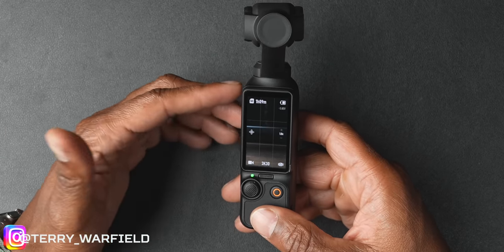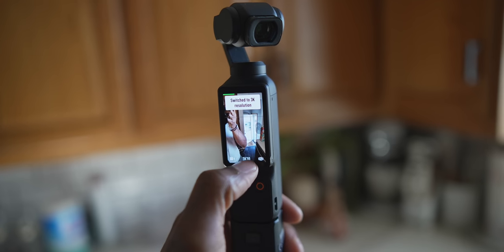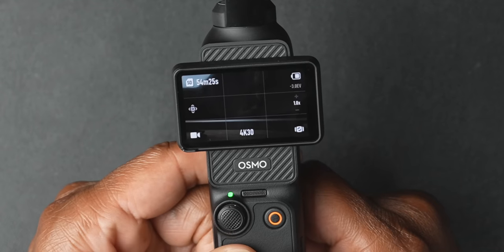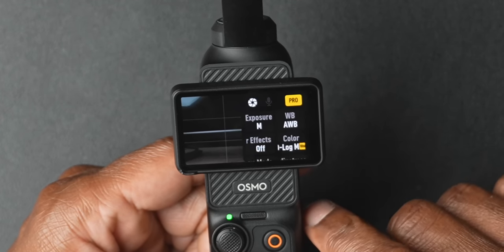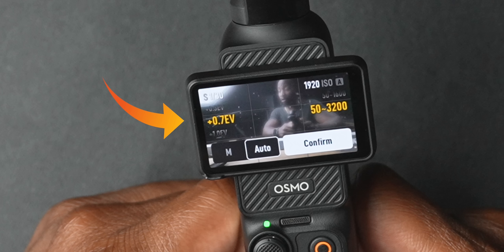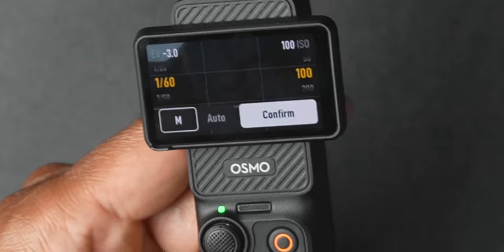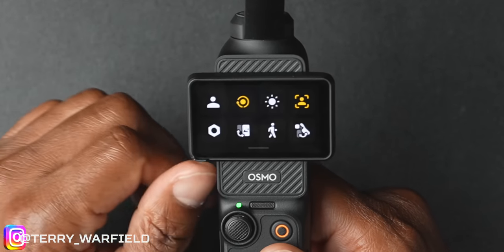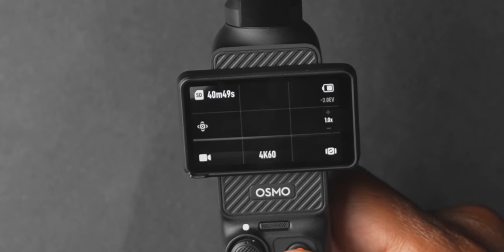Get the MOST from your DJI OSMO POCKET 3 - CINEMATIC SETUP!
In this video I am going to show you the best settings for Cinematic Video on your new DJI Osmo Pocket 3! I hope this video is helpful for you!

📌 TERRY'S DIGITAL STORE

📌 GEAR USED TO MAKE THIS VIDEO:

CAMERAS:
LUMIX S5IIX
Kondor Blue Sensor caps

📌 ADD ME!!